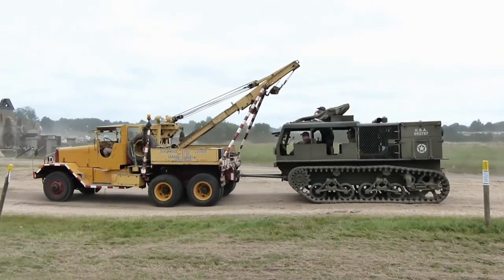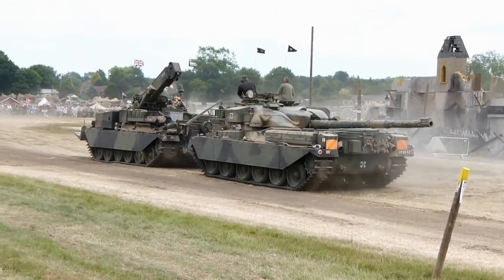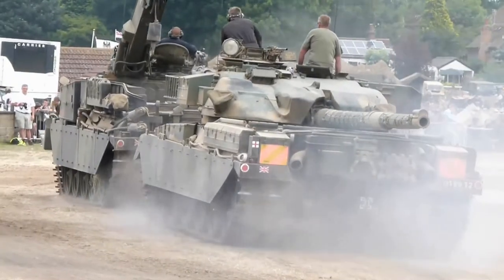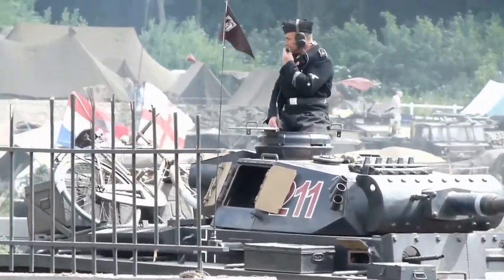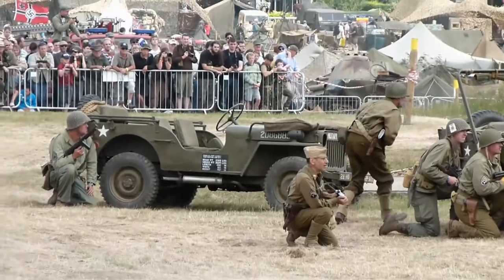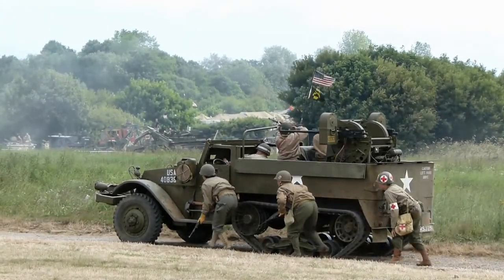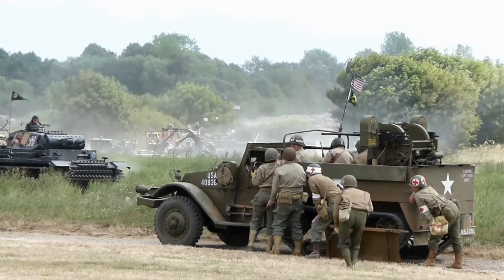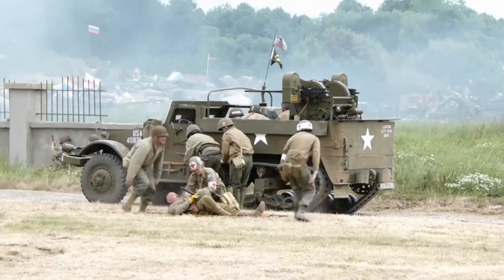war and peace 2013 part 3